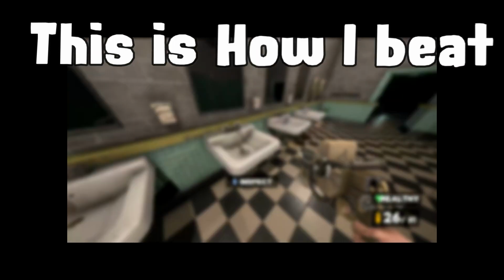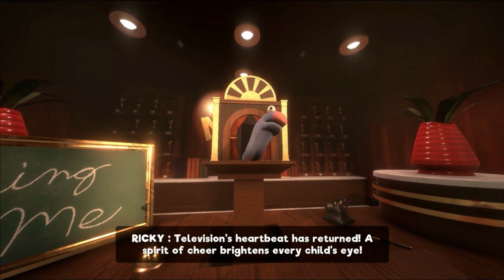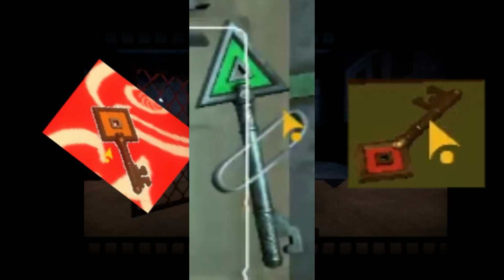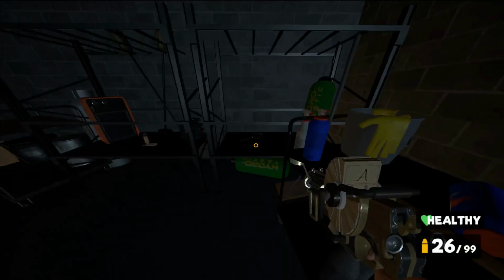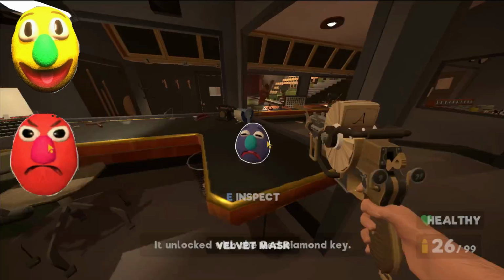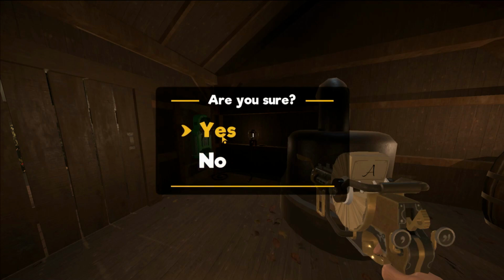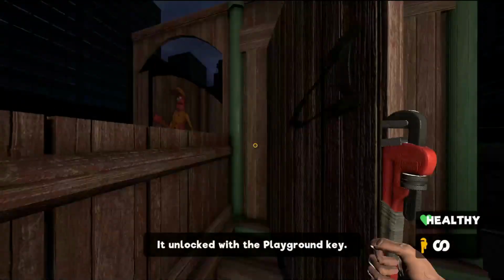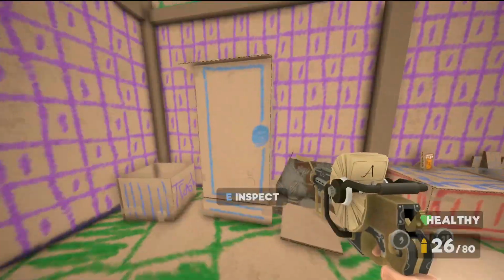Beating My Friendly Neighborhood With Just The Rolodexer.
This is how I beat my friendly neighborhood with just the rolodexer/ beginning gun. This challenge was an absolute thrill to make and I hope this game and this video gets the love it deserves, the challenge starts at 2:05.
Thanks so much for your time! If you'd like to see me live you can every now and again on twitch! that's Twitch.tv/cythe_vi